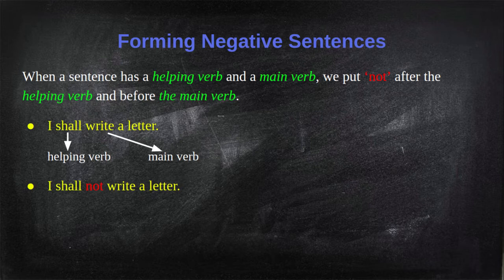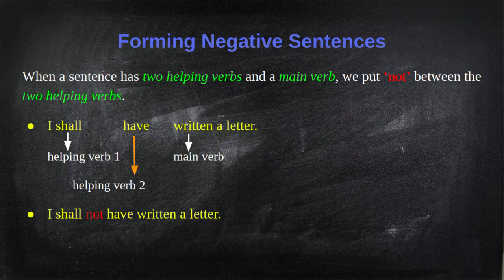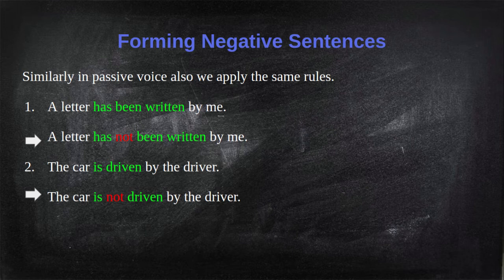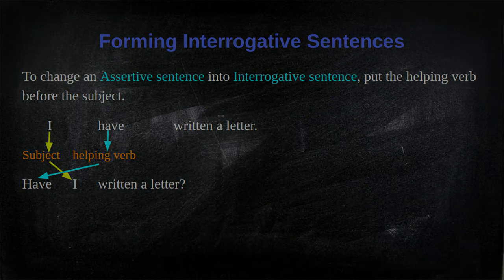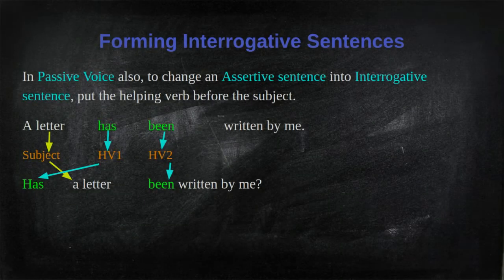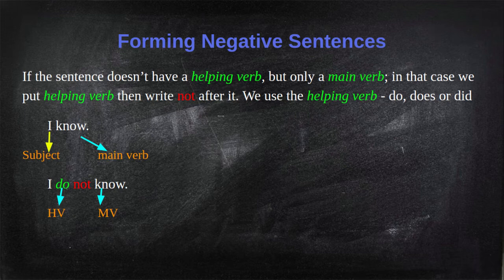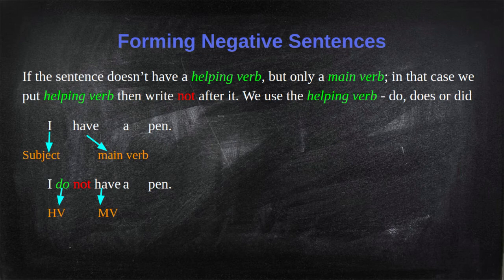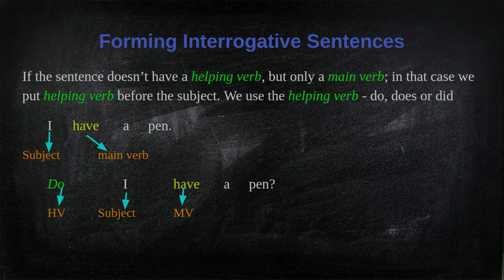Class VIII: Tenses (Lecutre 5)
English I: Chapter 17 - Tenses & Their Uses
ICSE English Language Class VIII